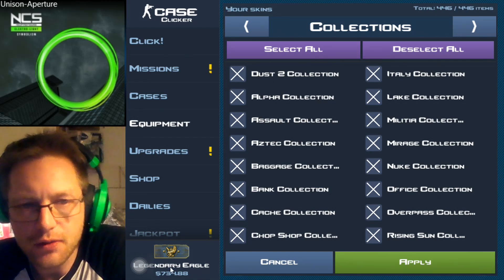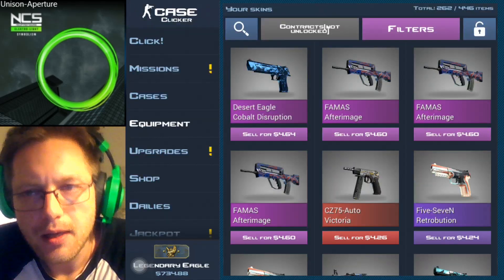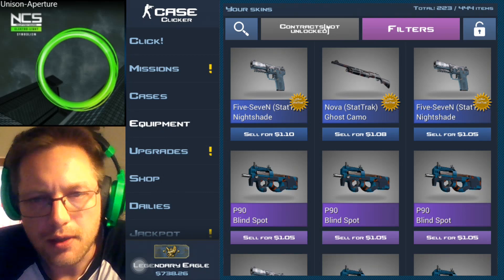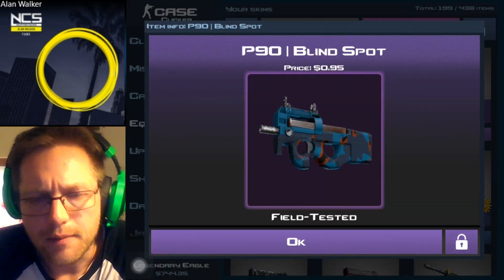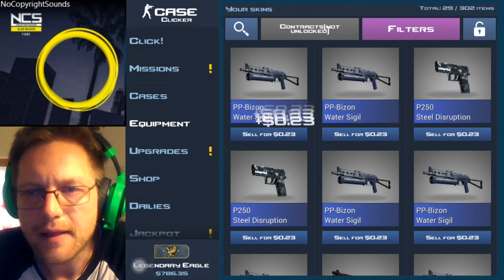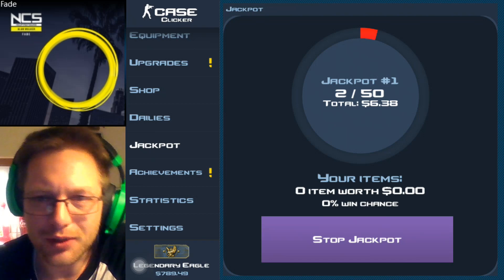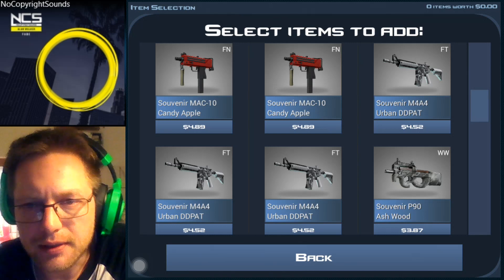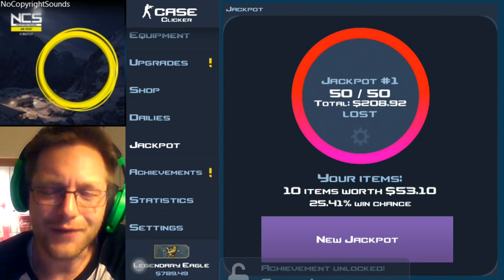Case Clicker Campaign 2 | Ep 15 | Unboxing Train Collection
In this video I am continuing with the Case Clicker campaign 2 series. In this 15th episode of the  Case Clicker game, I am preparing for a new case clicker jackpot part of the campaign series.